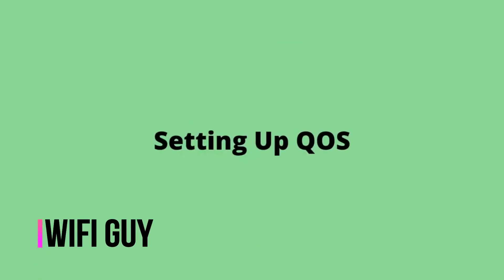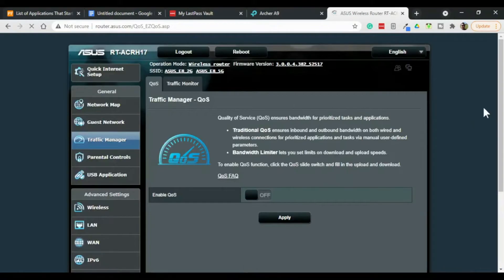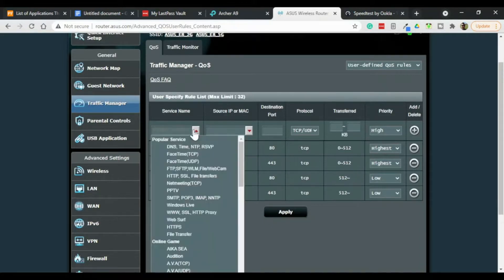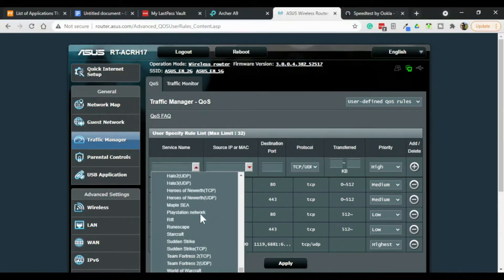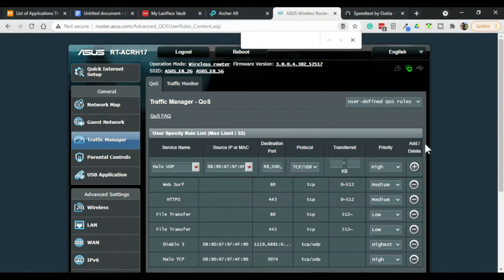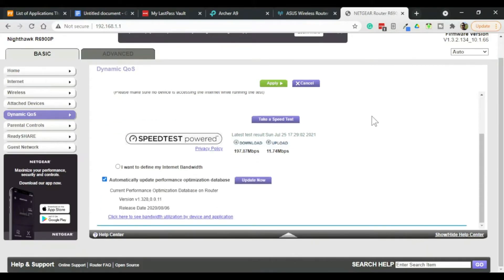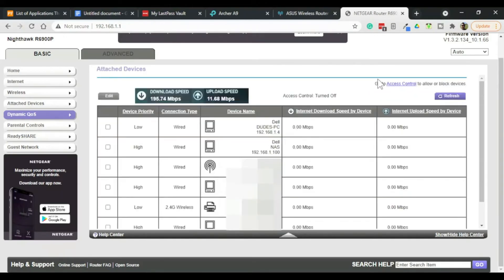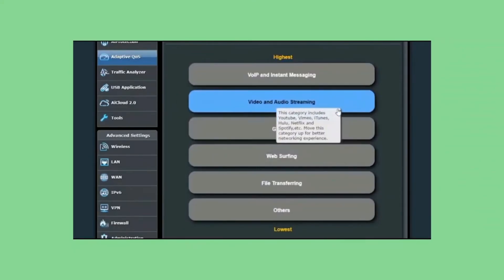How To Optimize Your Wi-Fi Speed: Setting Up Qos On Your Router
Setting up QoS can be easy or complicated, depending on the type of router you have.
🧠 Home Networking Articles: Become A WiFi Brainiac!

Best WiFi Devices on WiFi-Guy.net